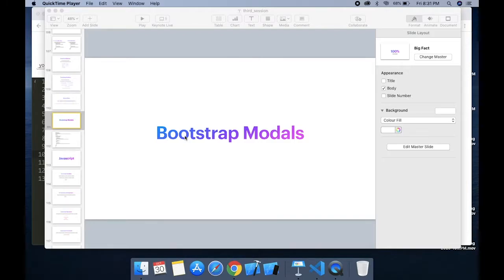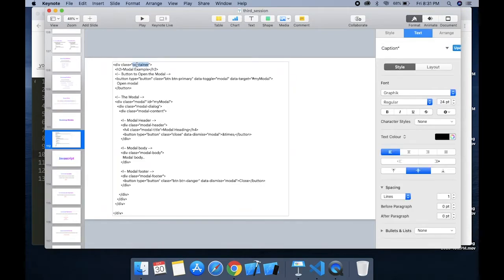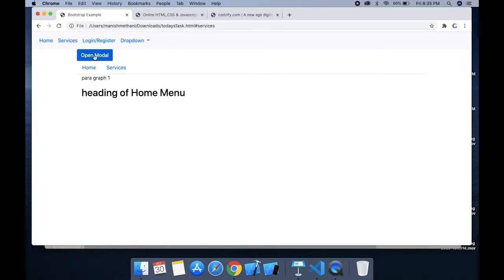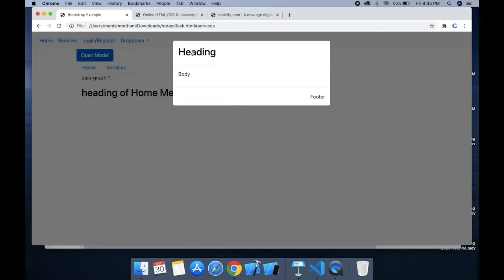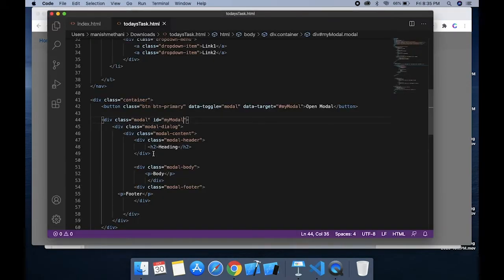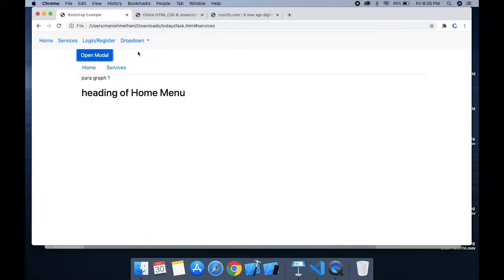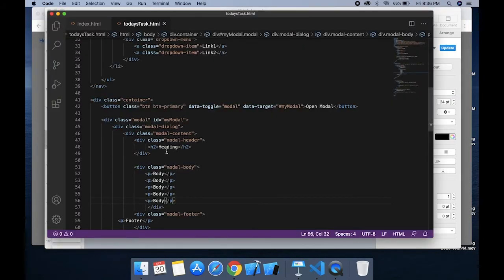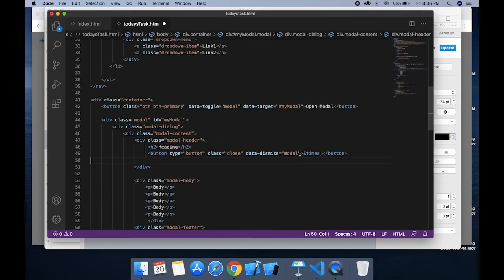How to add Bootstrap 4 Modals in Web Project ? | **Live Demo**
We teach Students and Entry Level Programmers How to land their Dream Job, How to build their own SaaS Products from Scratch, and a lot more

Explore our Self-Paced Courses:

1) Learn to build SaaS Products
This course will teach you How to create SaaS products from scratch and deploy it on the Internet.

2) Programming for Absolute Beginners
This course will teach you How to code with the help of Programming languages like Python, C+, and C.

3) Searching & Sorting Algorithms In DSA
This mini-course will teach you how to code Searching and Sorting Algorithms in Data Structures & Algorithms.